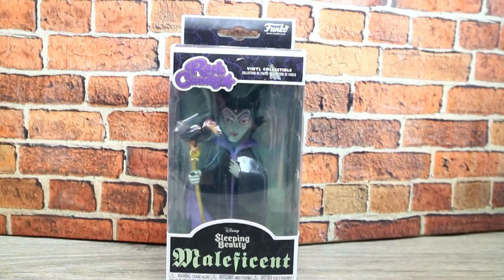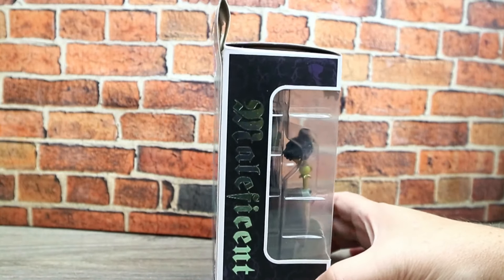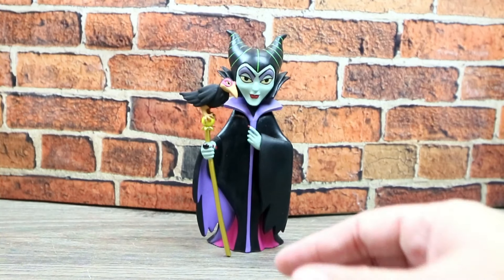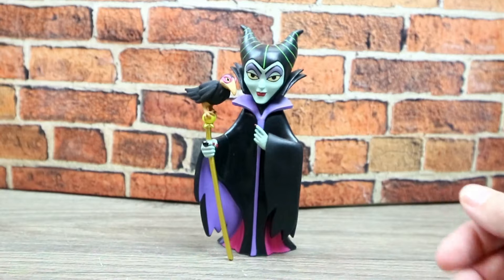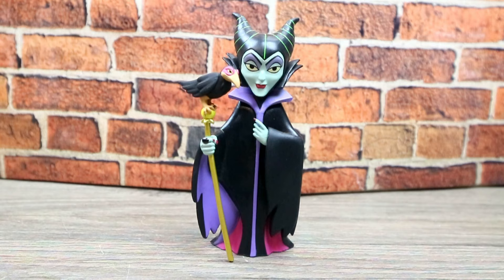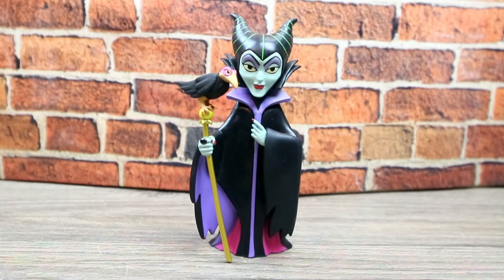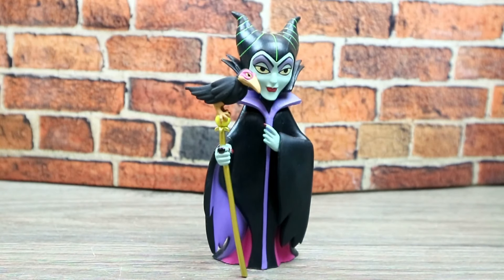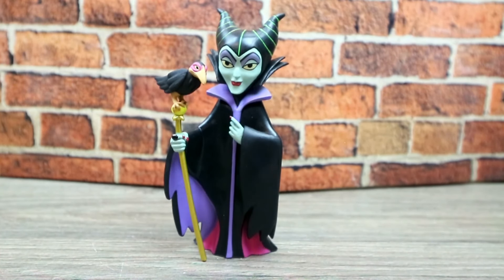Maleficent Rock Candy | Funko Thursday #55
Today is Funko Thursday and Today I unboxed the Disney Sleeping Beauty Maleficent Vinyl figure really liked her!!. Maleficent is one of my fave Disney Villians!!

**Send Fan Mail to:
CrazeeToys